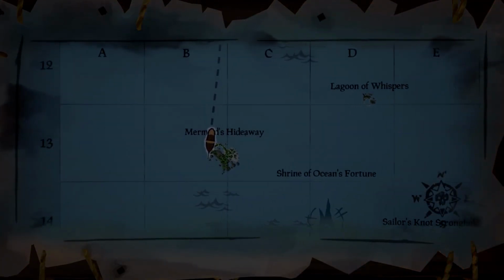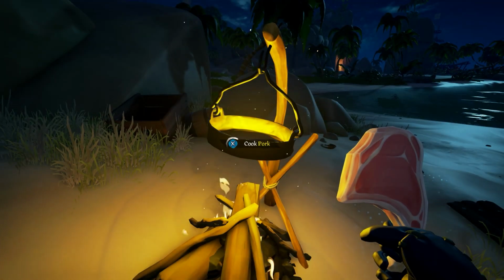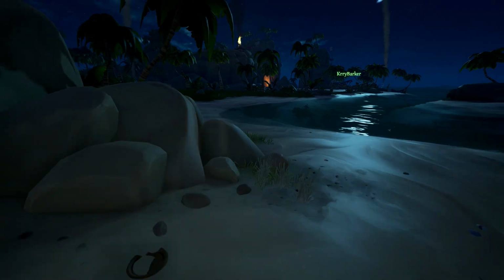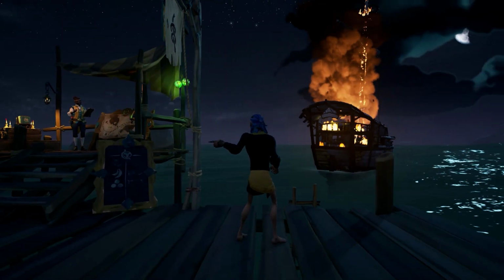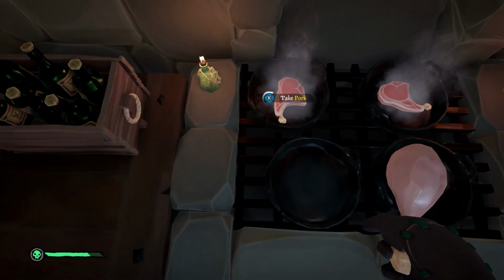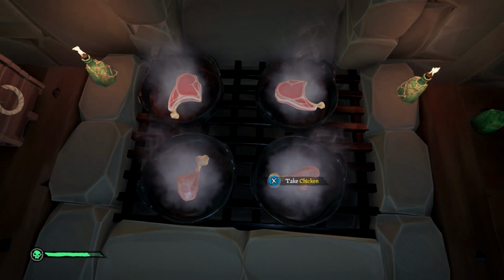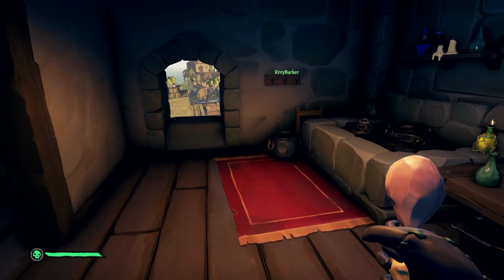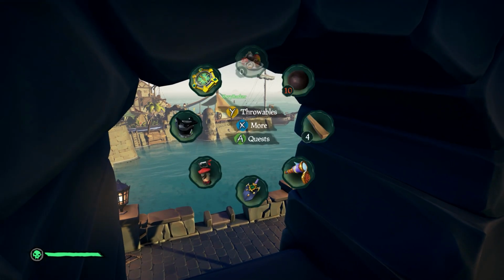Guide To Cooking FOOD FASTER - Sea of Thieves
Hello Crewmates in this video is my guide to cooking food faster in Sea of Thieves I would love to hear your favorite place to cook meat in the comments!!!

I’m currently working towards becoming a Sea of Thieves Partner help by liking, subscribing and leaving me a comment this goes a long way to help me achieve this, thank you.

Bringing you all the Sea Of Thieves Guides, News, Gameplay & Cosmetic Showcases